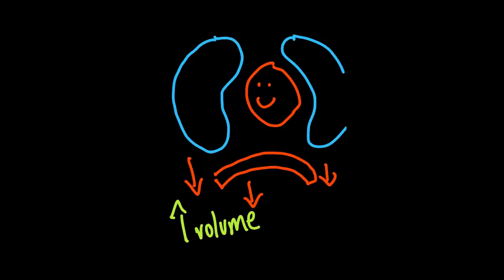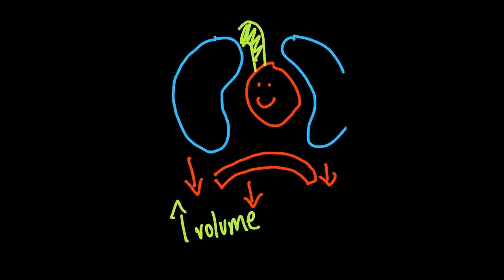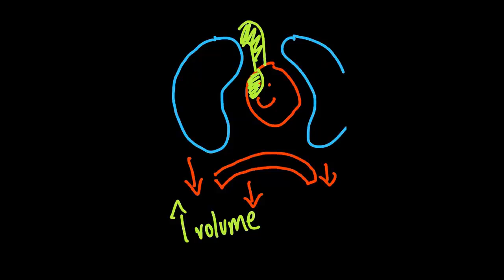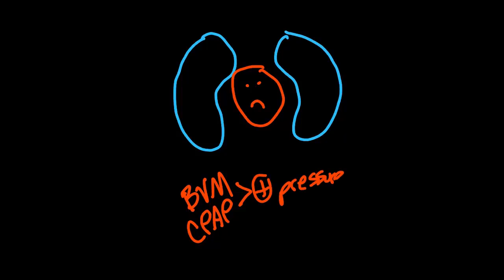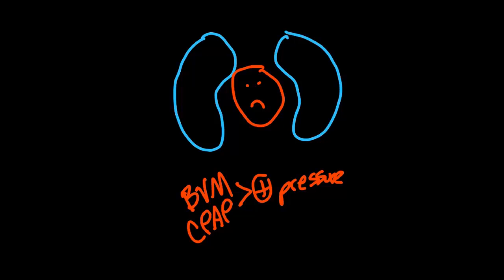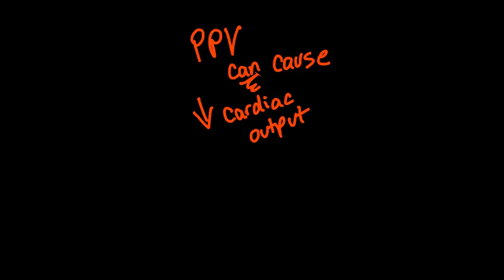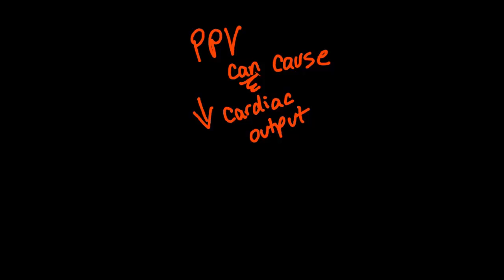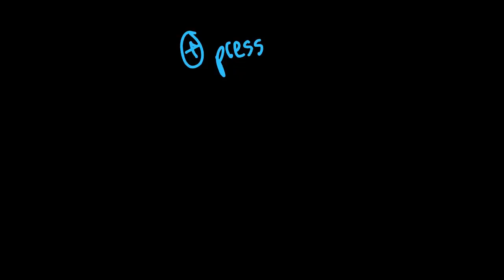Positive Pressure VS Negative Pressure Ventilation DL WHOLESALE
High-Output In-Line Duct Fan 981704

4" High-Output In-Line Duct Fan. Air flow is an essential component in any horticulture configuration. These fans can be used for filters, intake, or exhaust. This durable and high quality 4", fan is powerful enough to air cool several lights connected by ducting and powerful enough to extract odor and heat from your room. Keep your growing environment in balance by ensuring you have proper ventilation.

 - 171 CFM
 - 120V-60Hz
 - 0.95A
 - 113W
 - 2910 RPM
 - UL recognized components
 - Quiet operation
 - Durable ceramic coating
 - Metal housing
 - High quality molded impeller
 - Thermally protected AC motor
 - Includes mounting brackets
 - Includes 8 foot pre-wired 120V cord